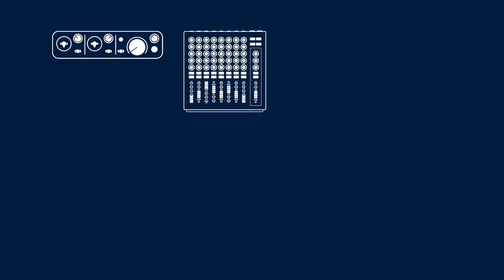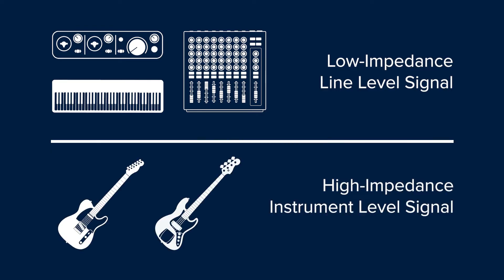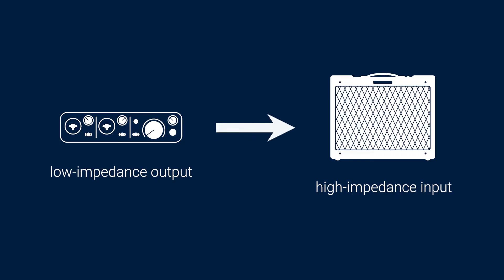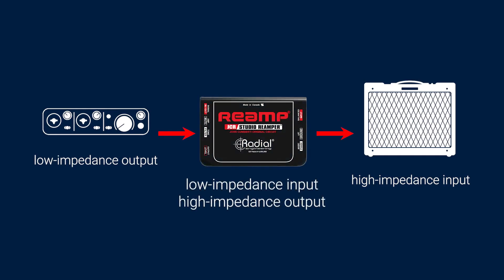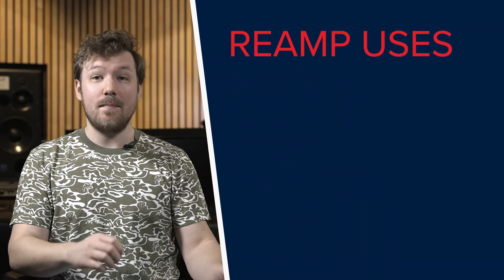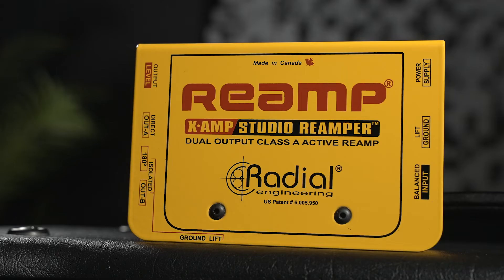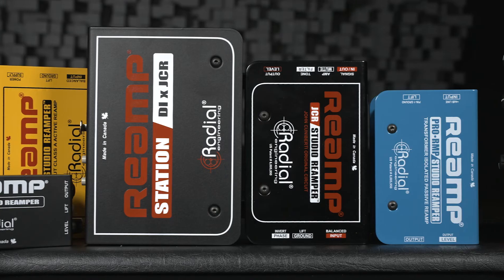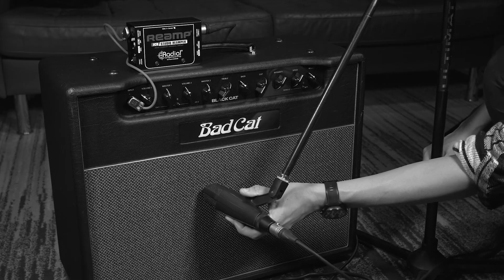Reamp® Academy: What is Reamping?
For the first installment of our Reamp® Academy series we will be giving an introduction to Reamping, and how it can help you take your recording process to a new level.